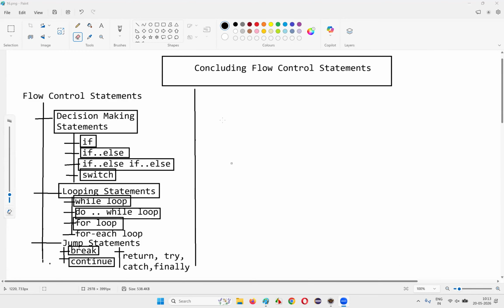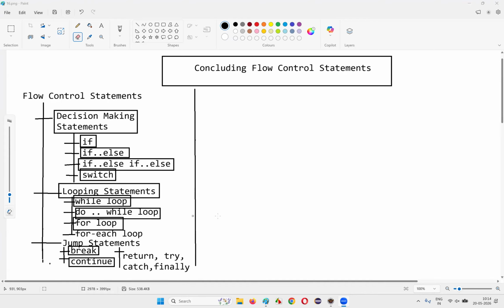199. Concluding Flow Control Statements in Java (Selenium Java 2026)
Concluding Flow Control Statements in Java

Pending Topics:

Upcoming Topics to be Covered:

for-each loop
→ Will be covered in upcoming sessions as part of Arrays.
return statement
→ Will be covered in upcoming sessions as part of Methods.
try, catch, and finally statements
→ Will be covered in upcoming sessions as part of Exception Handling